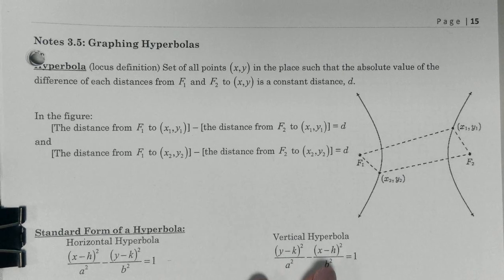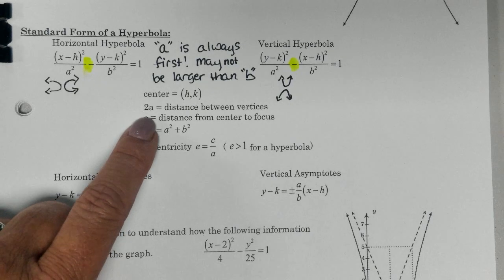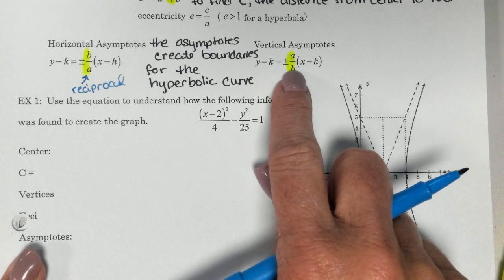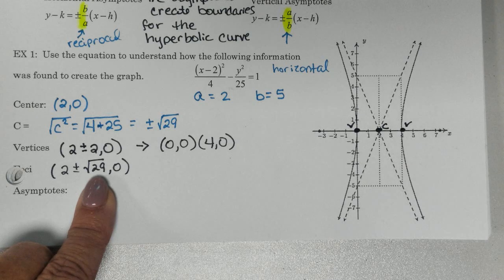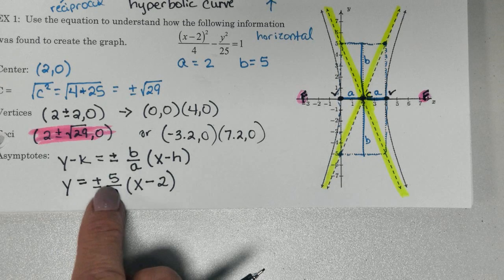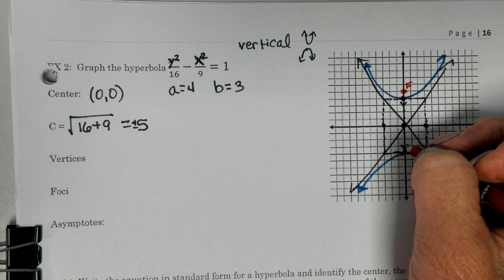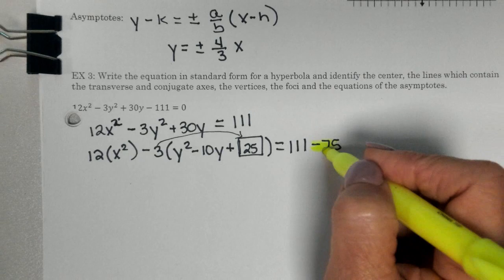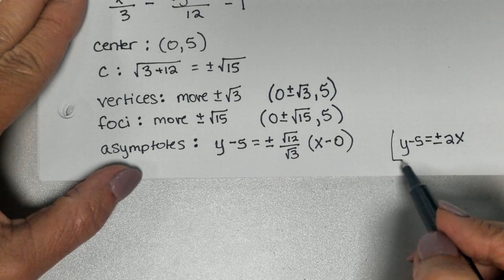Notes Conics Hyperbolas